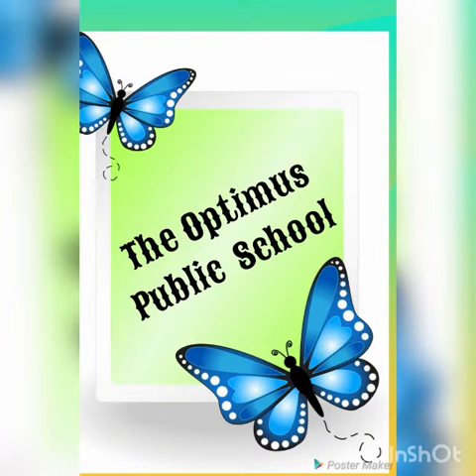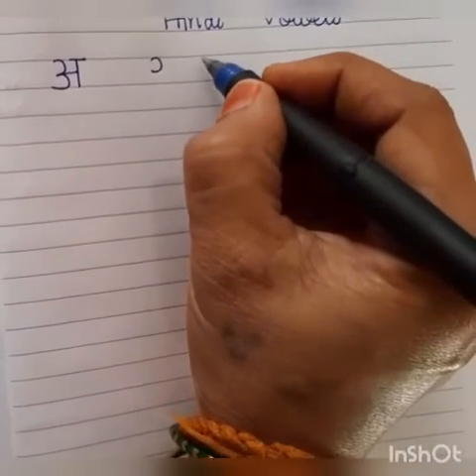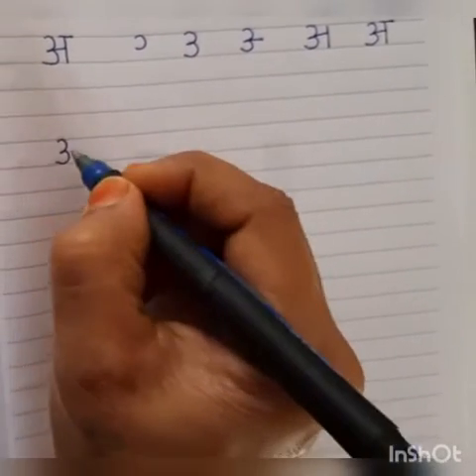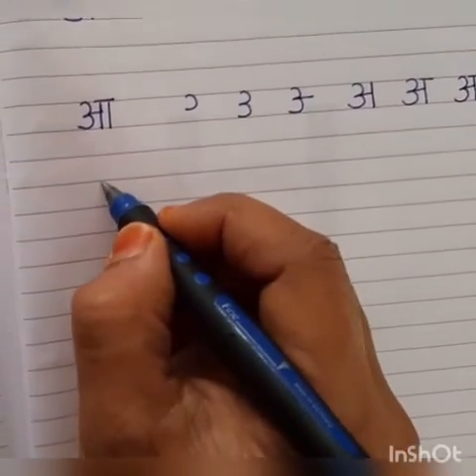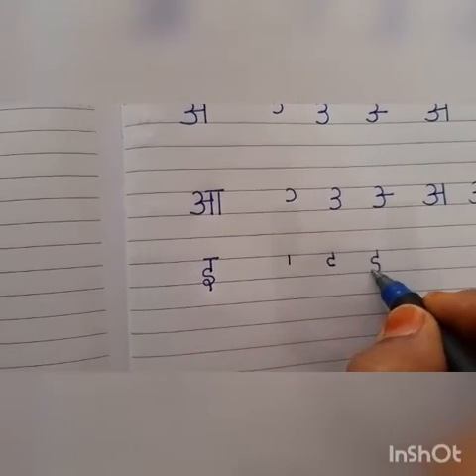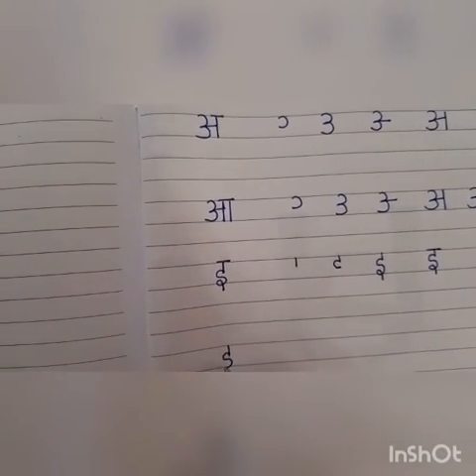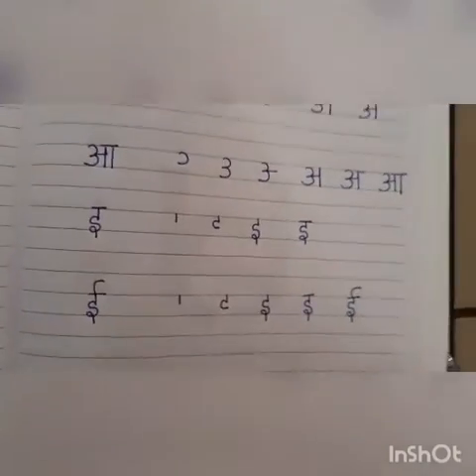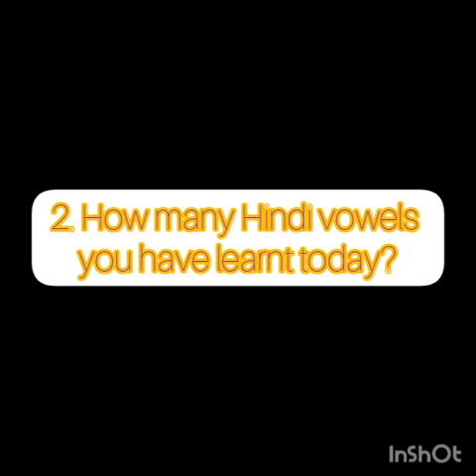Grade 1 Hindi Nivithashree Vowels Video 2